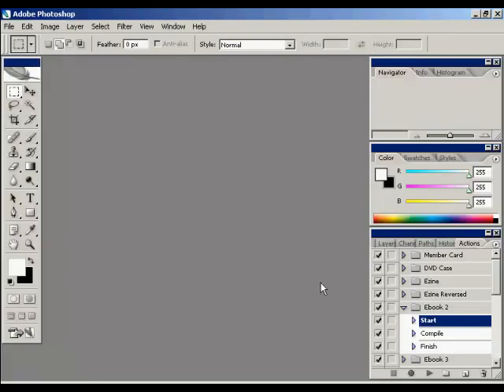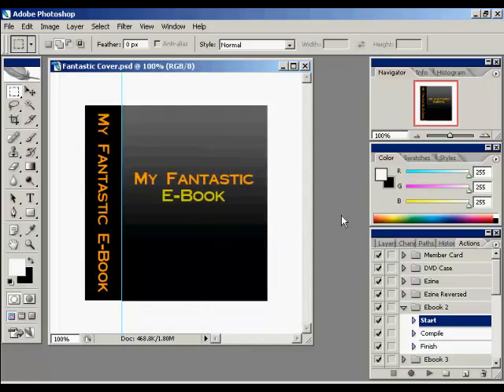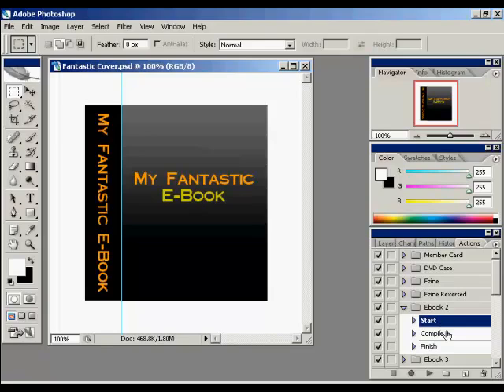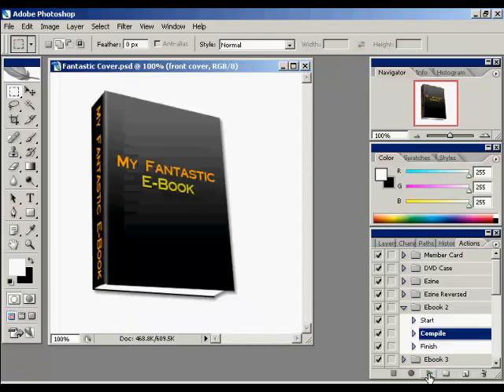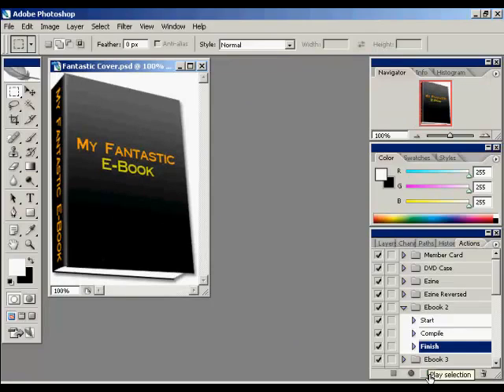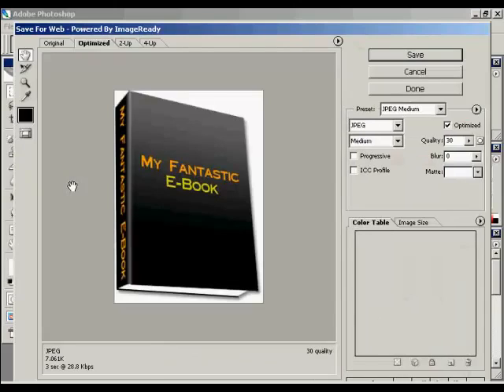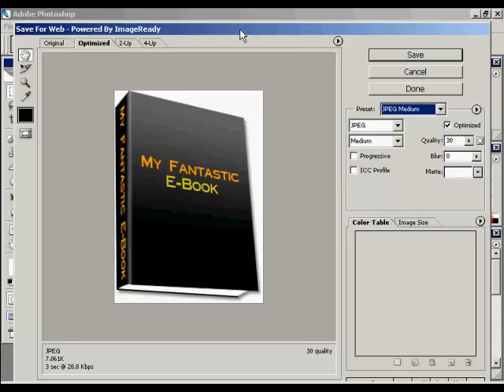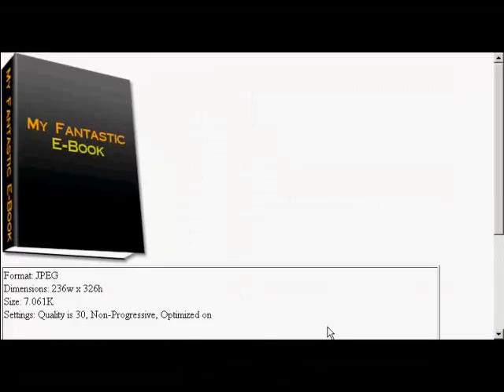0007 -Series 1**Internet Marketing Tutorial***